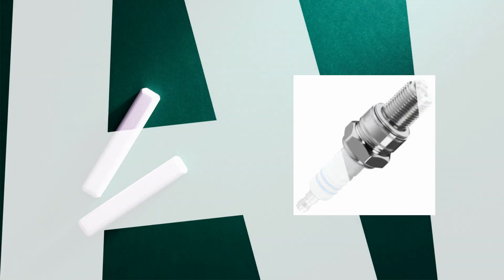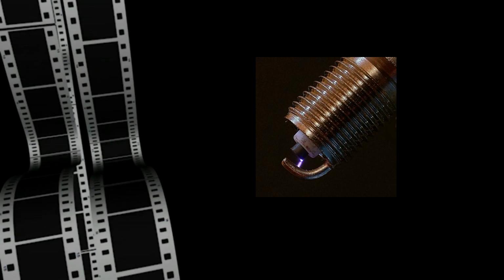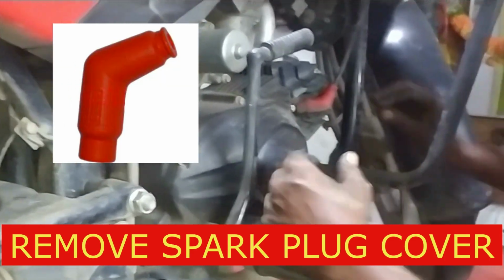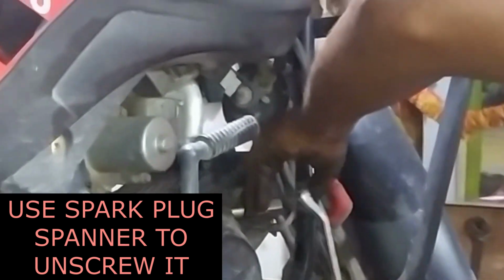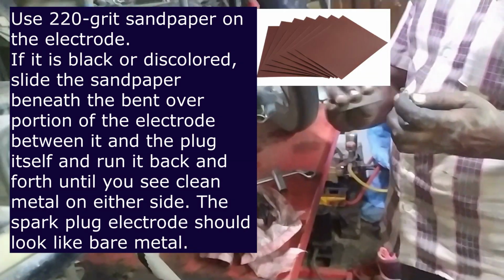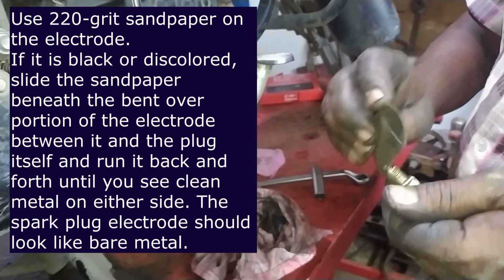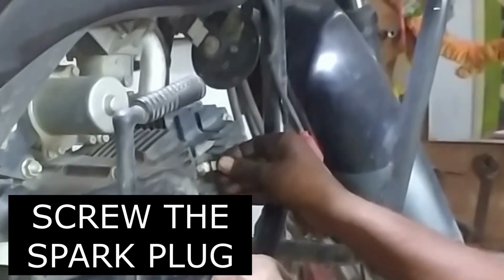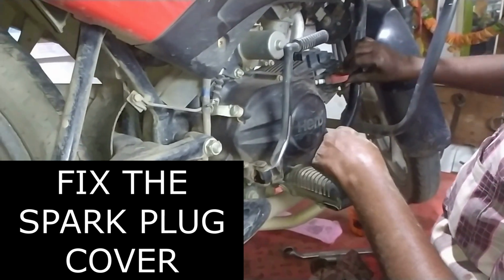How to clean a Bike Spark Plug in Minutes?The Best simple way to clean a Bike spark plug & its parts